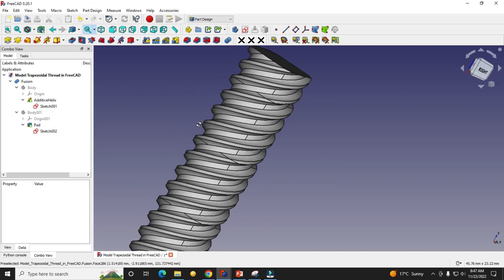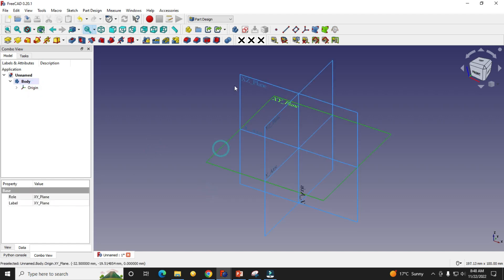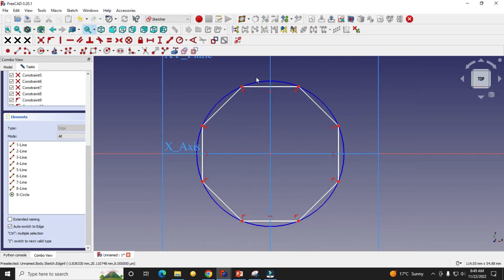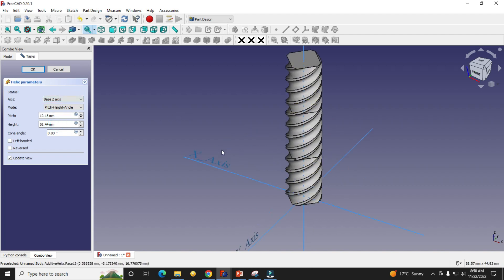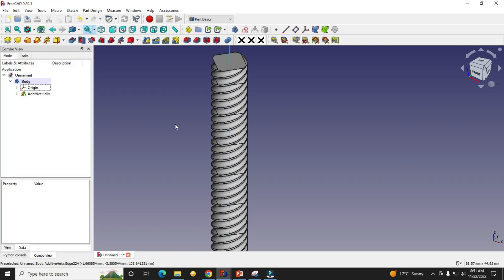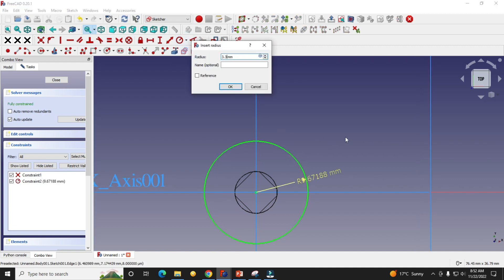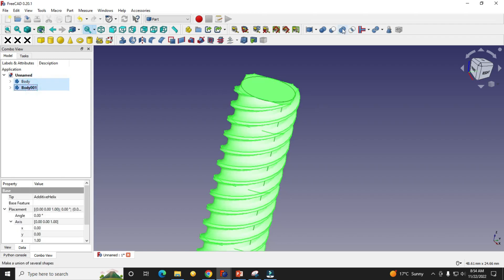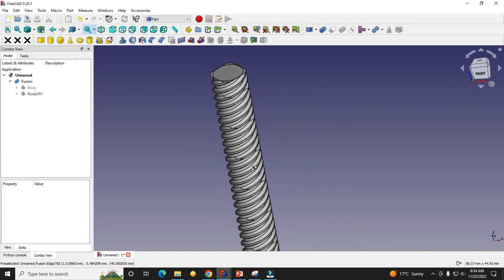Model Trapezoidal Thread in FreeCAD | FreeCAD Tutorial | 3D Modeling | Learn FreeCAD | Mechnexus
In this Tutorial I have explained How to Model Trapezoidal Thread in FreeCAD.